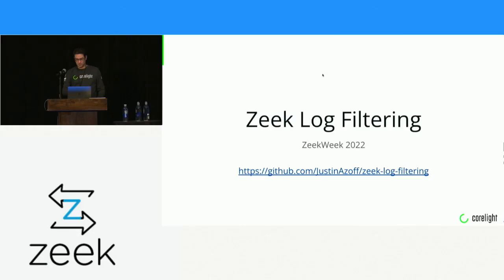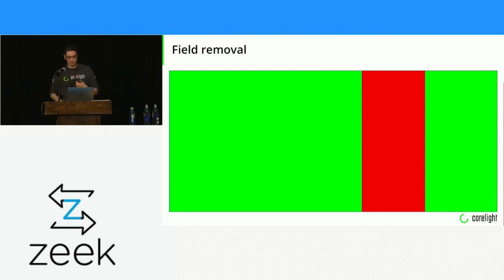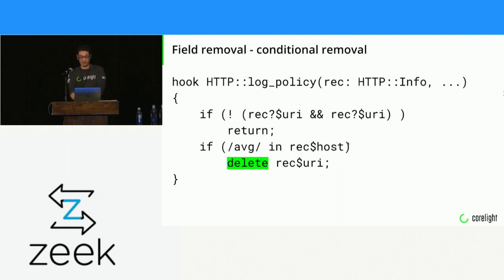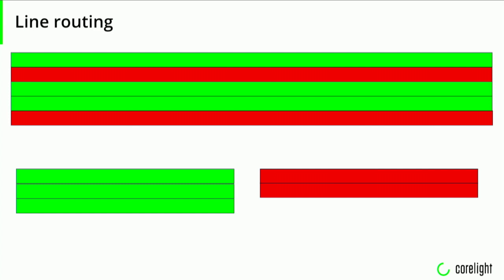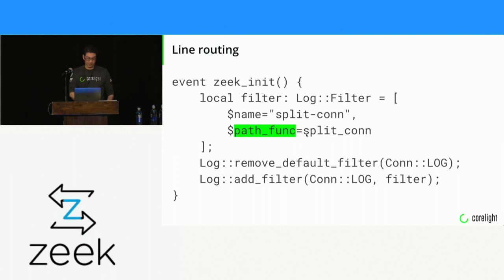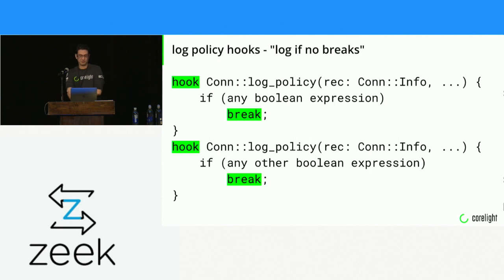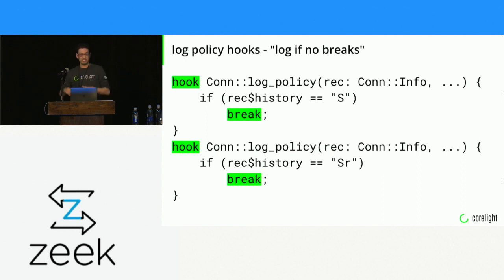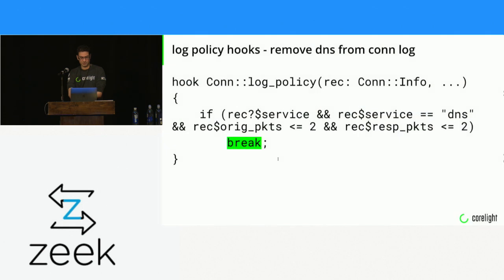ZeekWeek 2022 - Filtering Logs Like a Pro - Justin Azoff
By Justin Azoff, Principal Staff Engineer, Corelight

Zeek logs can often be overwhelming.  Fortunately the zeek logging framework provides a ton of ways to reduce the amount of data being logged.  You can route uninteresting log lines to different files, or drop them entirely.  You can create separate log streams containing a small subset of particularly interesting logs.  You can exclude individual fields in large logs if you don’t make use of them.  You can do all of this dynamically using all the capabilities of the Zeek scripting language.